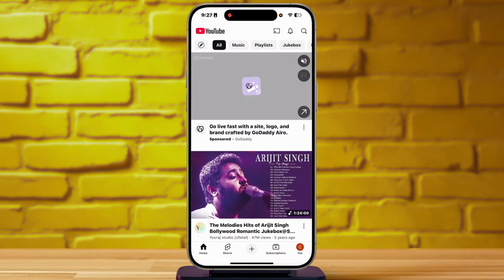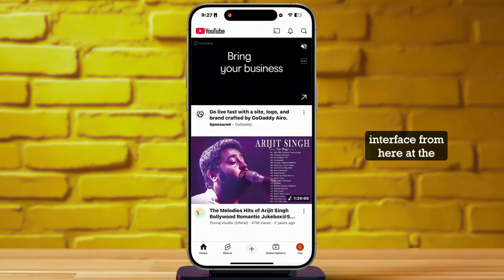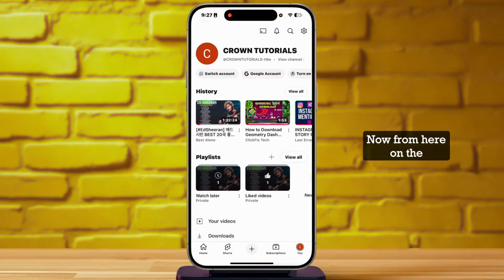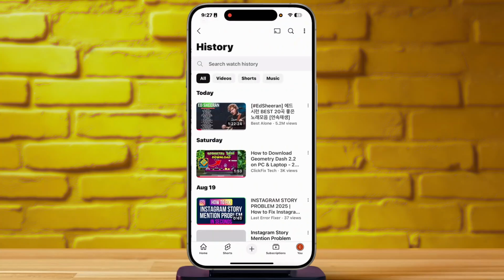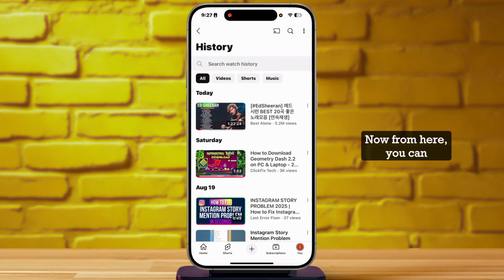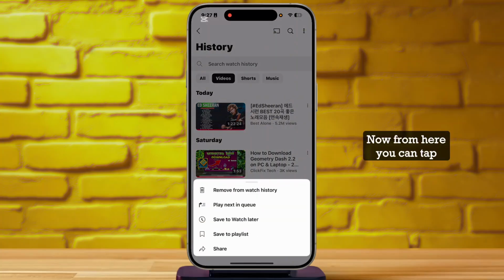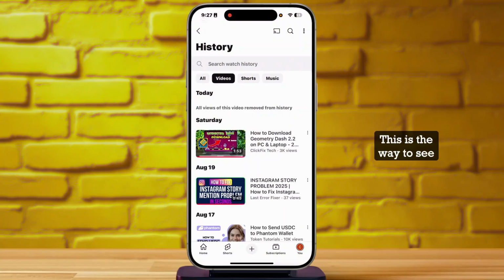How to See Recently Watched Videos on YouTube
How to See Recently Watched Videos on YouTube (2026)!
Want to quickly find the videos you recently watched on YouTube? This video will guide you step by step on how to see recently watched videos on YouTube easily. Whether you’re asking, “How do I view my recently watched videos?” or need help navigating your watch history, this tutorial has you covered. Learn how to access, manage, and review your recently watched videos so you never lose track of content again. Watch now to see all your recently watched YouTube videos in 2026!

Timestamps:

00:00 How to See Recently Watched Videos on YouTube
00:10 How Do I View My Recently Watched Videos?